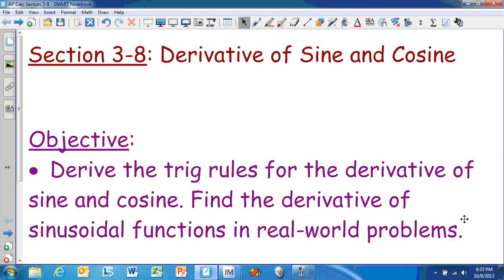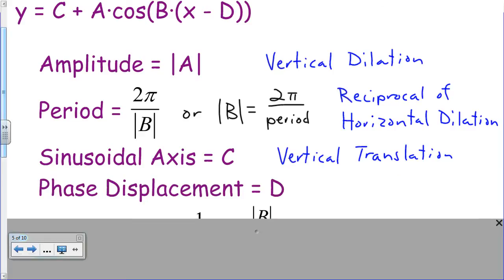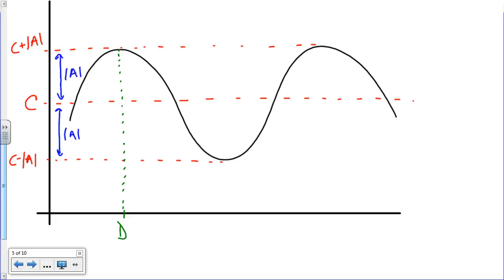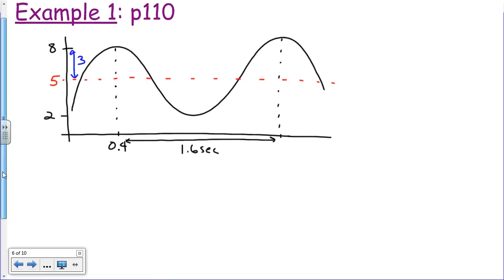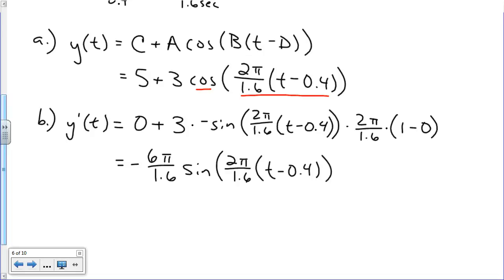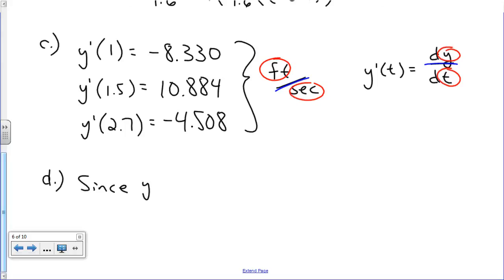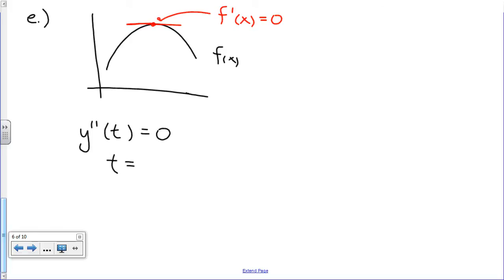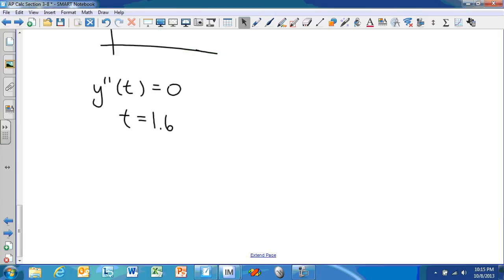AP Calculus Section 3-8 Part 2